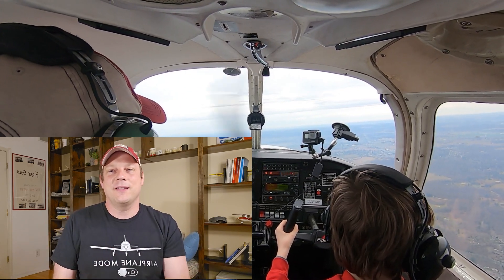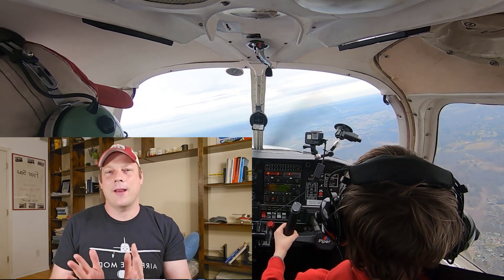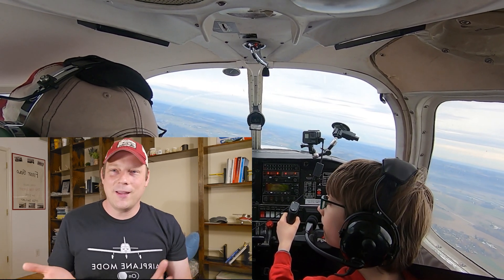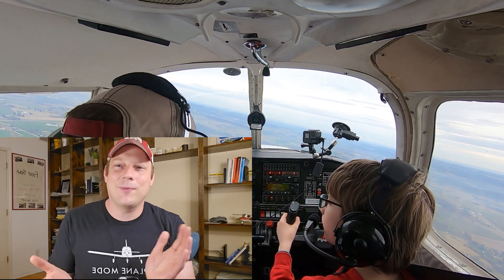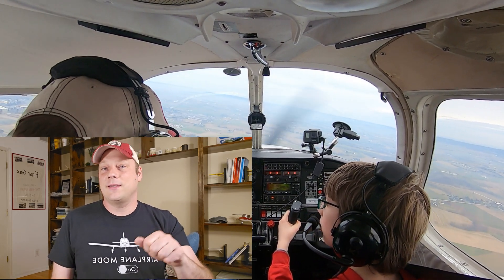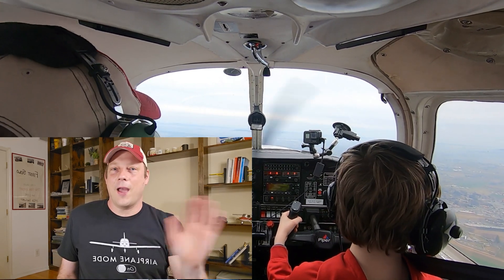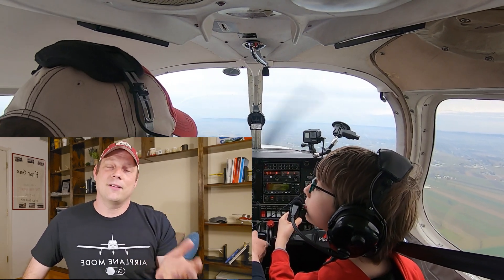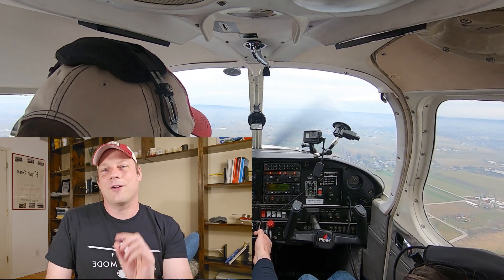Airplane Emergency Series 11/31. Pitot Tube Blocked! Mayday 11 Pitot Static System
Enjoy a full month of aviation emergencies (ok maybe all aren't emergencies, but abnormals at least) throughout the month of May.  Codename MayDay series.
Today we discuss a Pitot Tube Blockage.  Let's talk about what to do if it happens, and how we can prevent this from happening in the first place.
Piper Cherokee / Cessna 172 / Cessna 150
Aircraft Emergency
Pitot Static System
Airspeed Indicator
Private Pilot